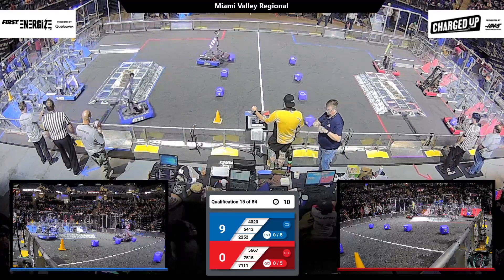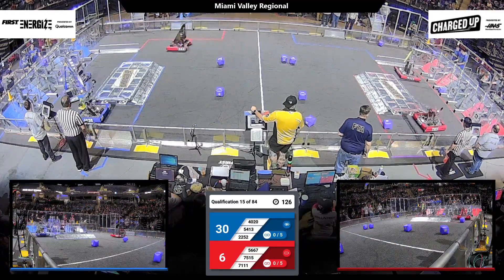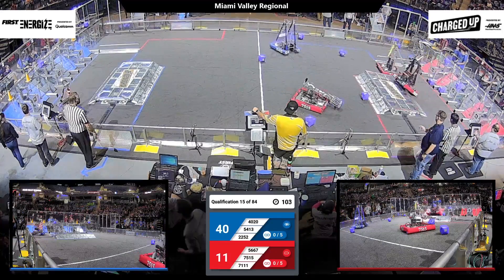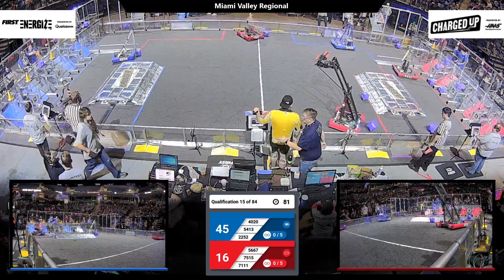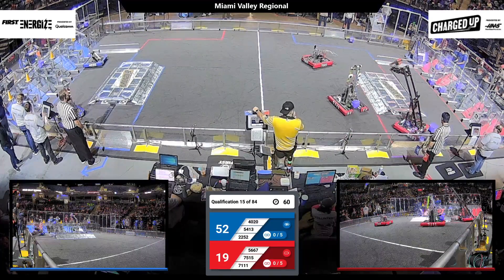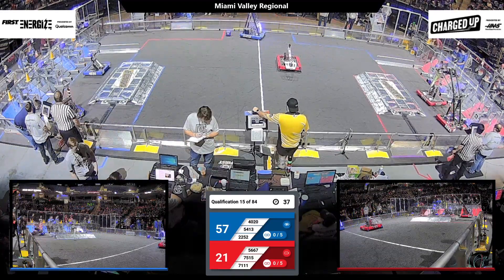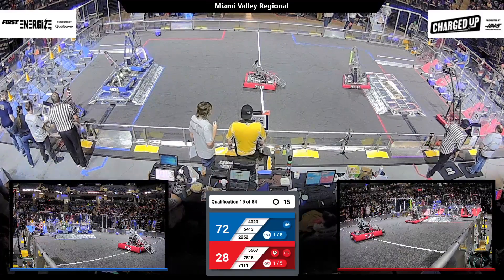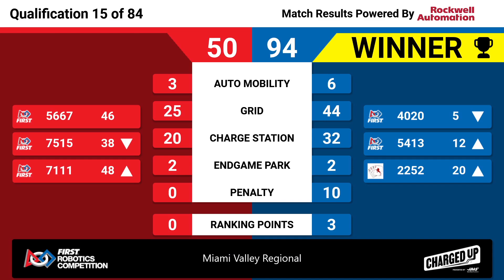Qualification 15 - 2023 Miami Valley Regional